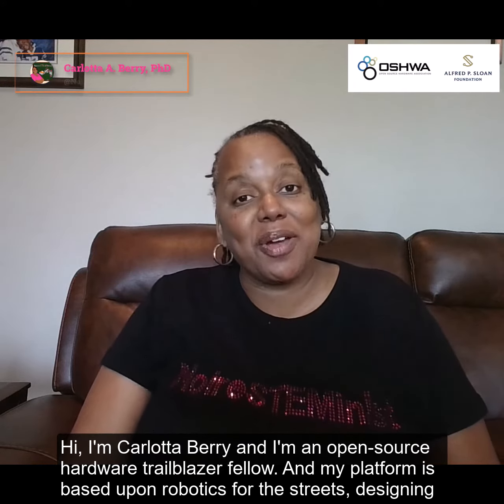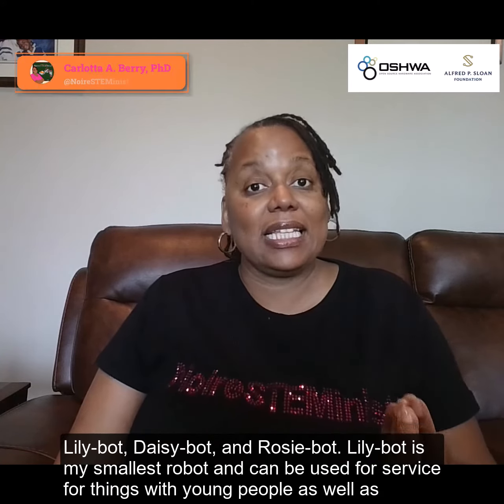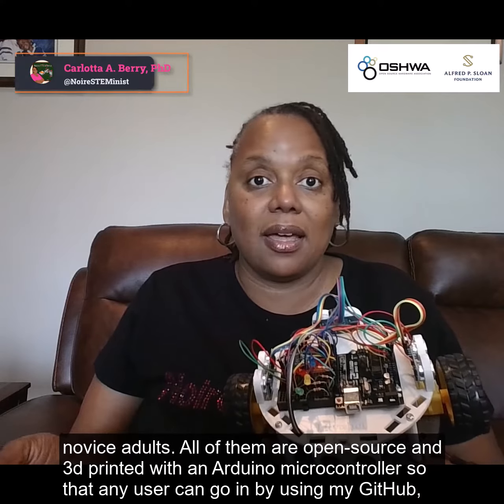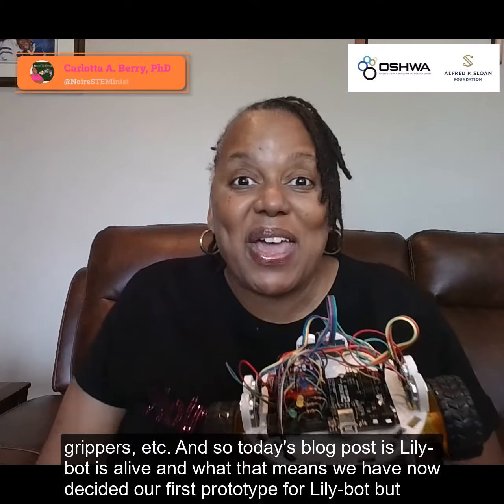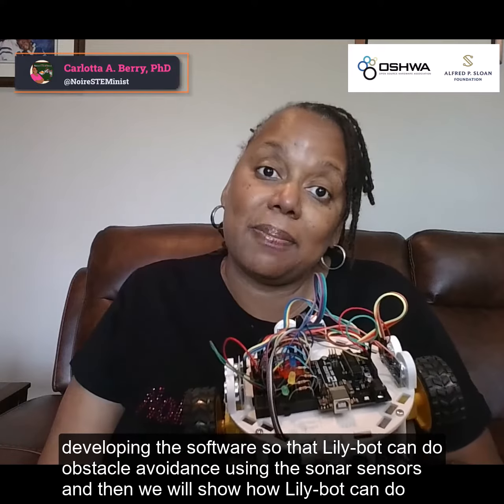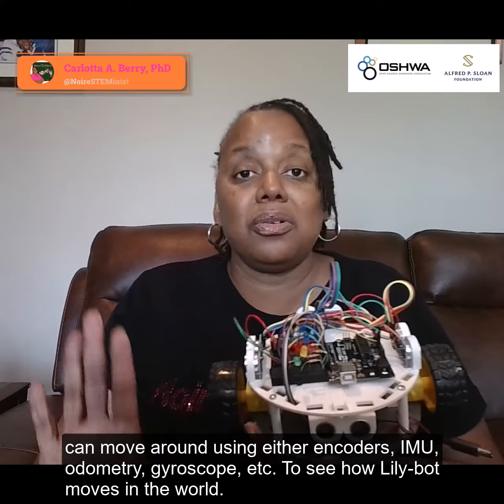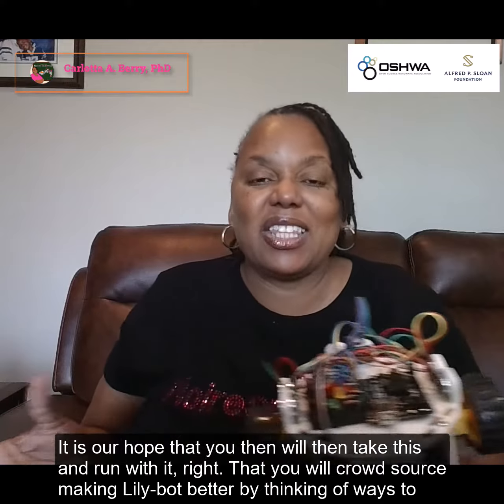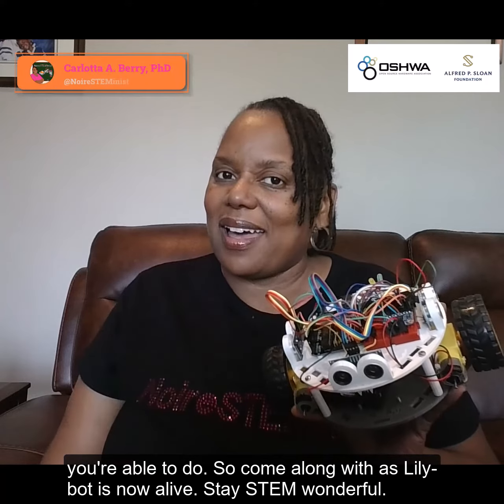Video Blog 9: Lily∞Bot is Alive! Open-source Hardware Trailblazer Fellow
In this video, Dr. Carlotta Berry, describes the prototype of the first Flower-bot, Lily-bot is alive and ready for testing and hardware update and software development for behaviors.